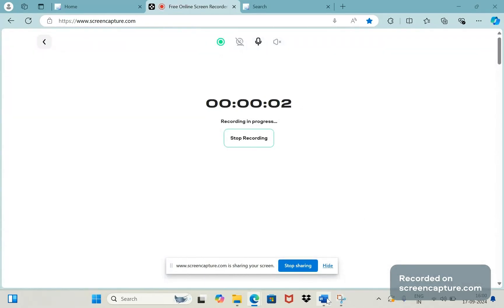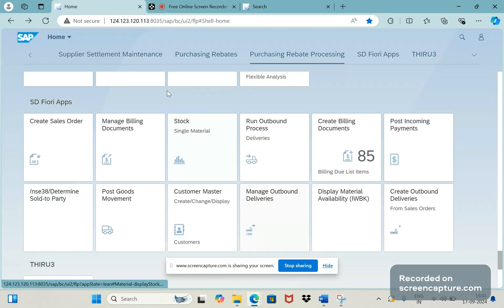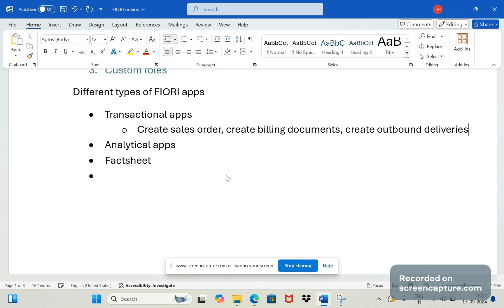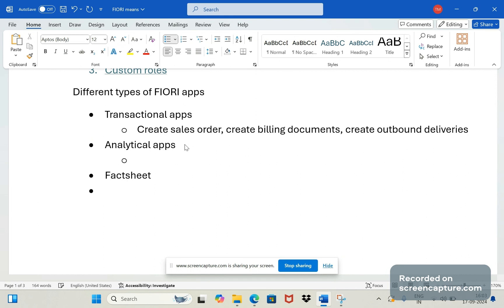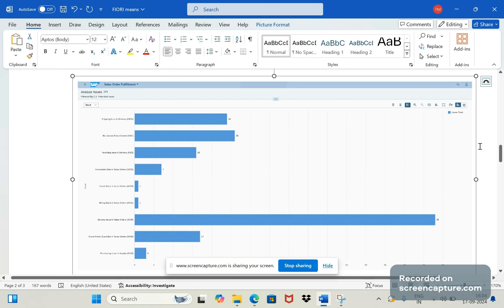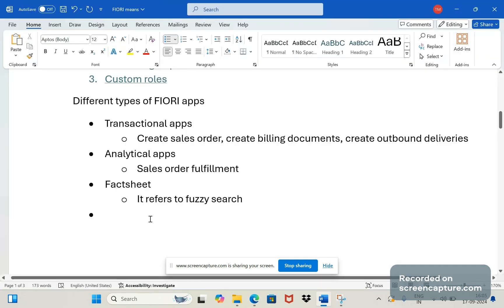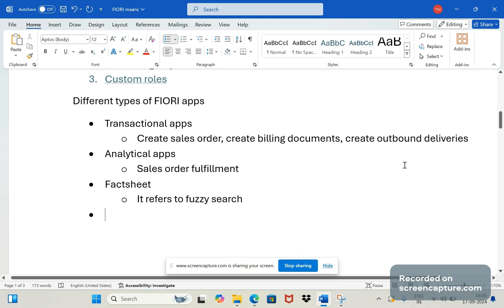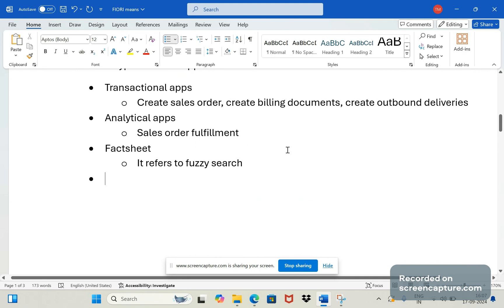Different types of FIORI apps (2024)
In this session, SAP SD AND ABAP LEAGUE SUPPORT Raj is going to discuss about SAP S4 HANA Fiori. In this video going to discuss about SAP S4 HANA different kind of FIORI apps.